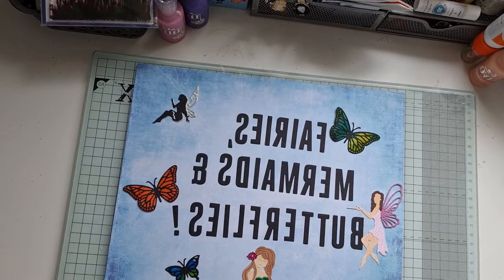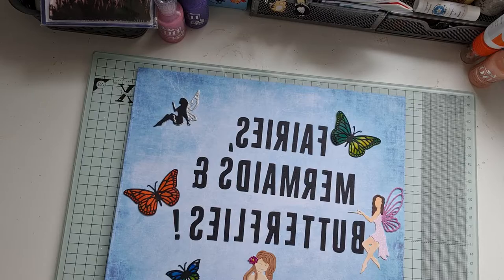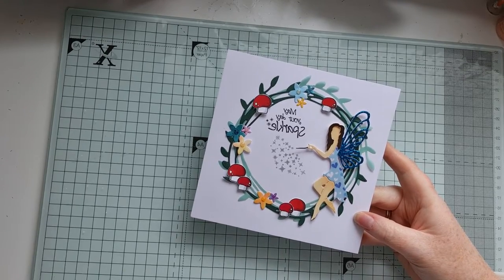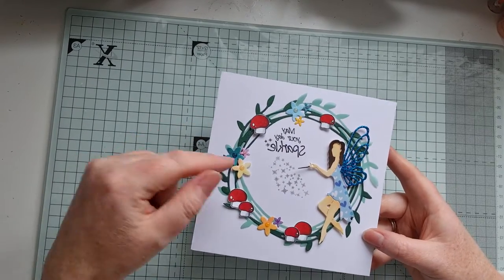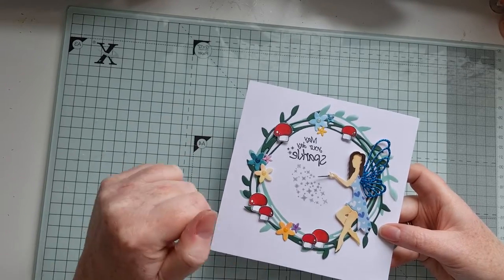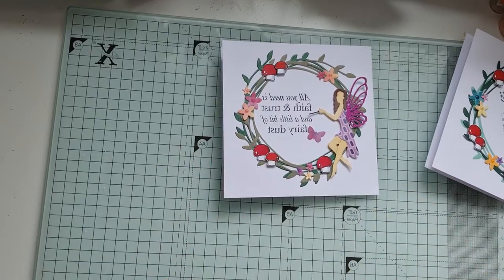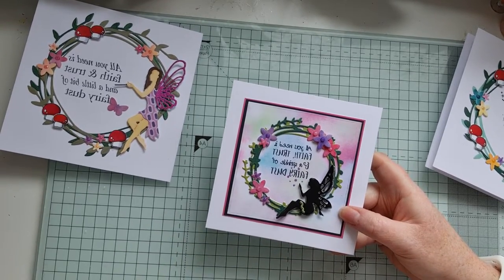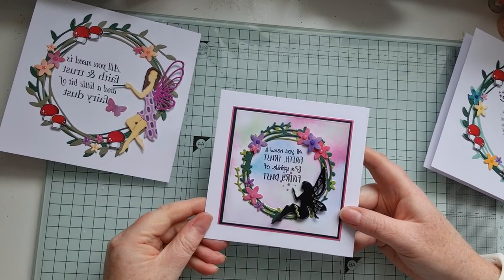Fairies, mermaids & butterflirs w/poetspice- fairy ring cards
This collab features Fairies Mermaids and butterflies.  We will post at 10AM est each Wednesday in June 2020.
Play along! Do VR & Instagram responses! Use

Jenny xx
Etsy shop